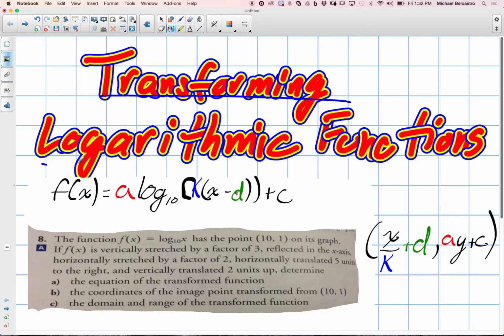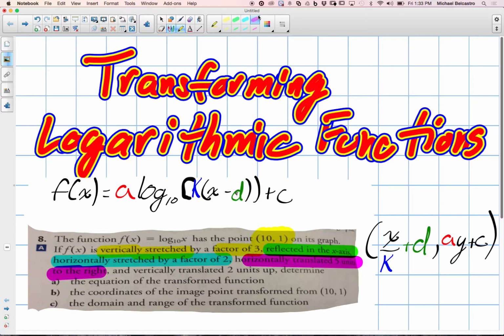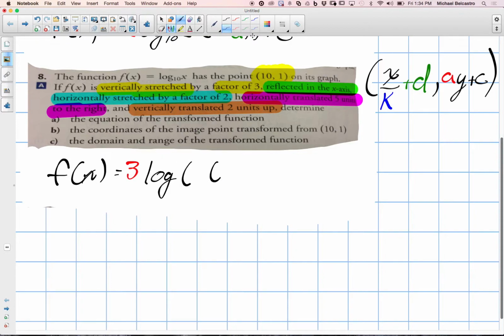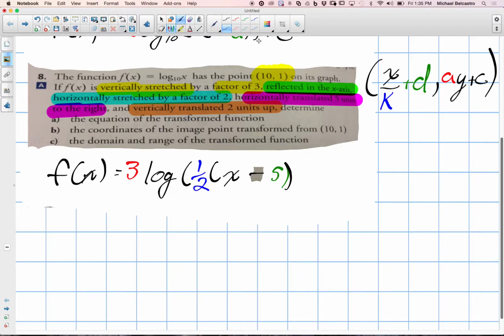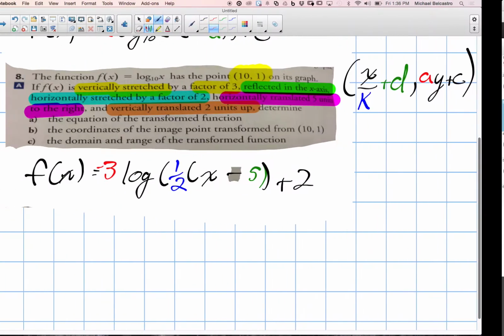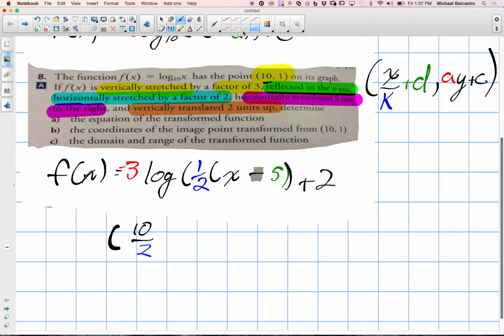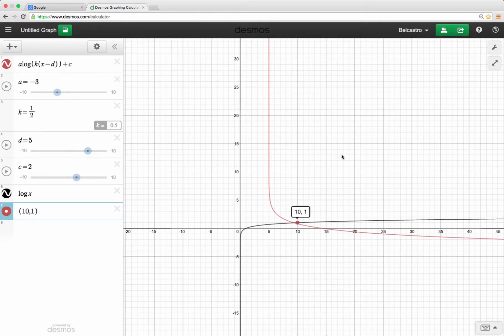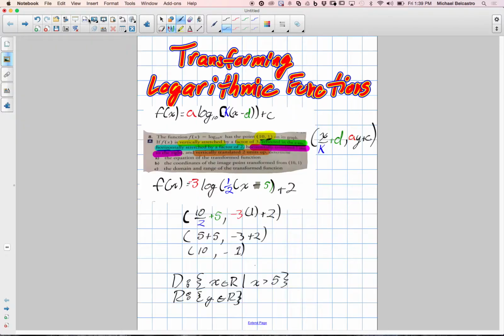Transforming Logarithmic Functions Grade 12 Advanced Functions lesson 8 2 11 28 14